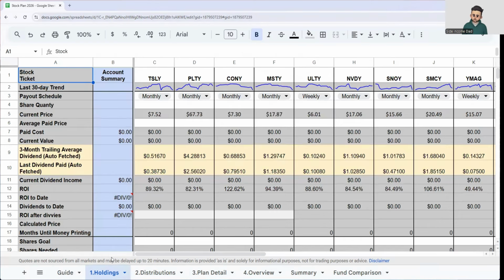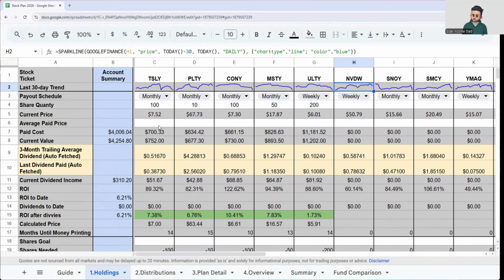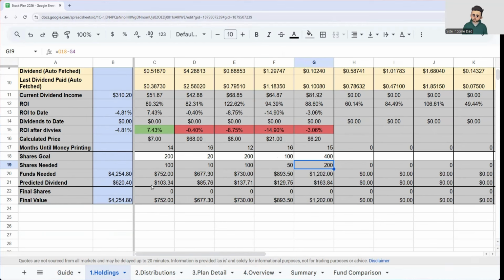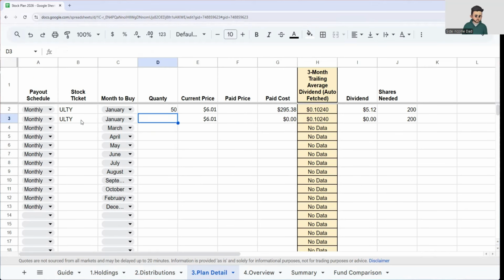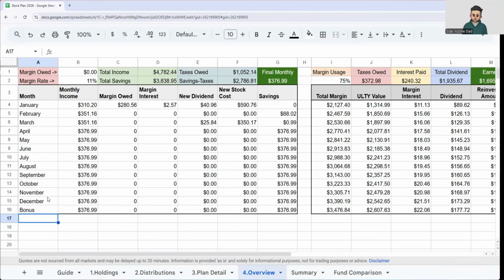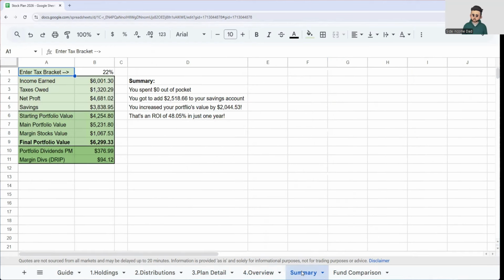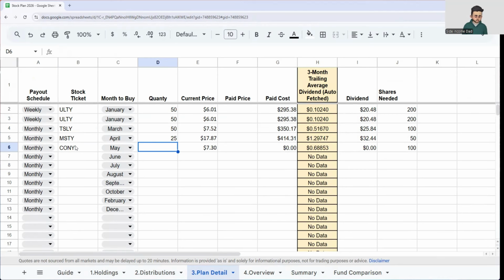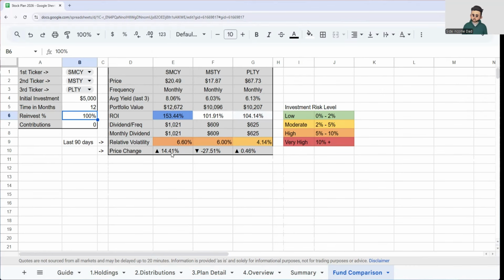How We Plan Our $20,000/Month Dividend Income (Free Sheet Included)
We did our poll and over 80% of you said you'd be interested in downloading our Planner so here is the tutorial on how to use it! We've used it to get to $20,000/ Month in dividend income and plan to use it to get to $30,000+ by the end of next year!

We do weekly videos based on which Yieldmax fund is paying us next.

We cover:
- TSLY
- PLTY / NVDY
- CONY / HOOY
- MSTY / SMCY
- ULTY